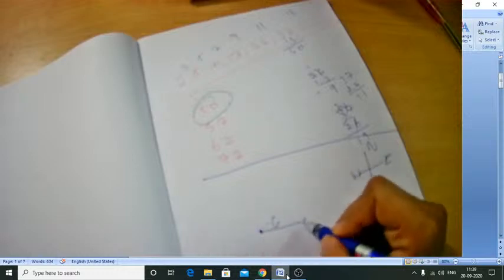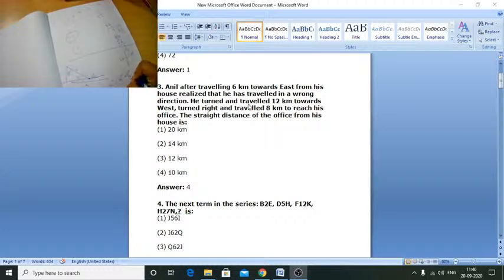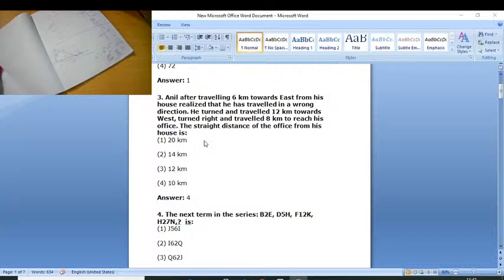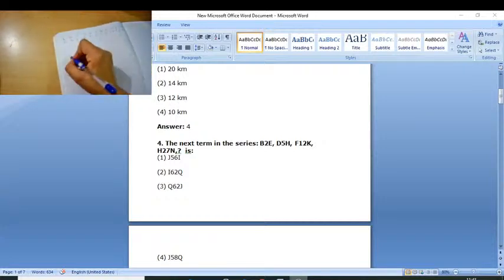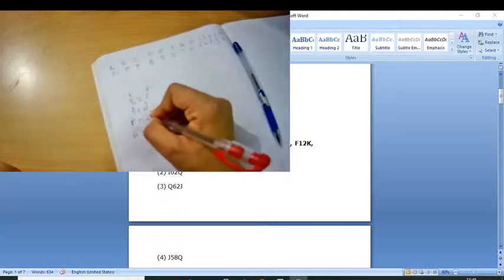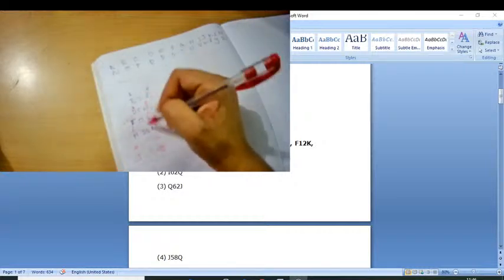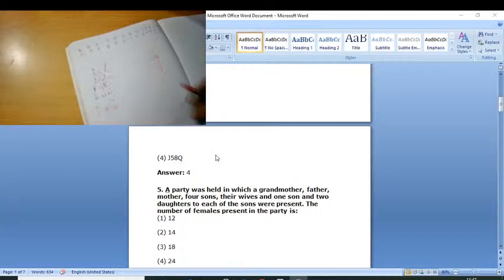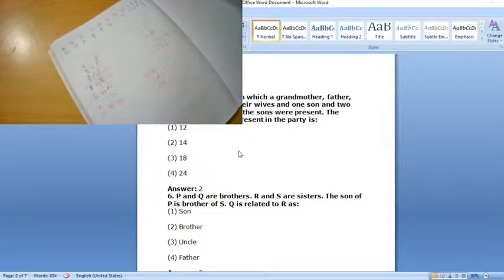Mathematical reasoning - ugc net/Jrf - Paper 1